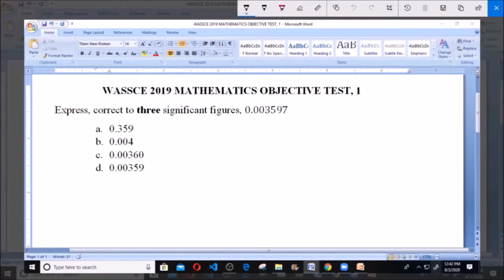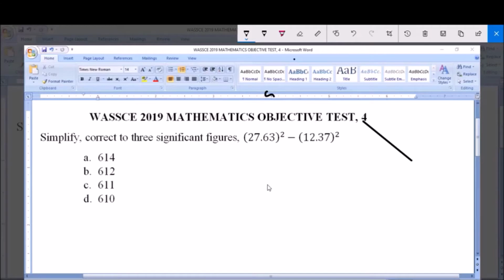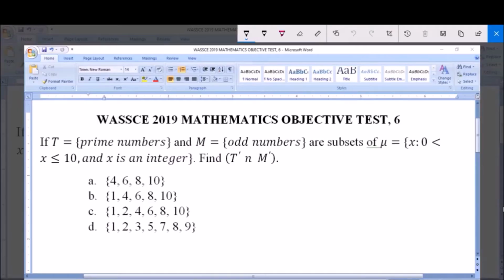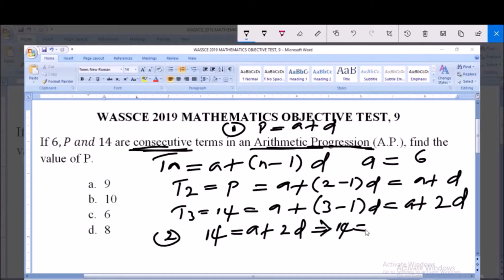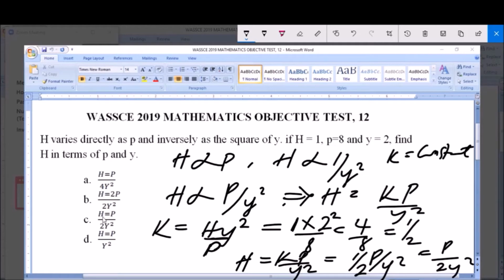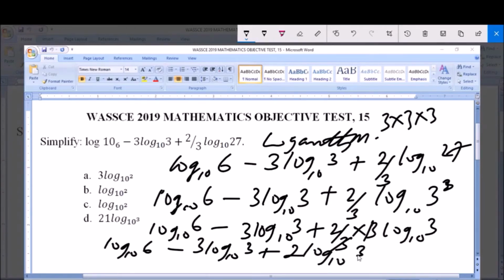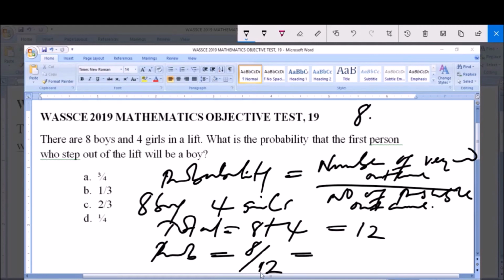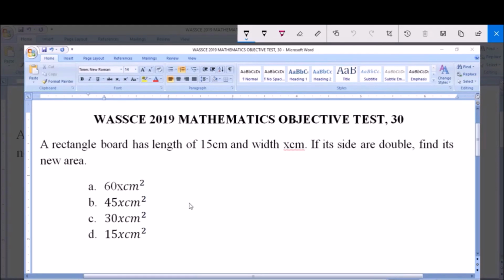WAEC 2021 MATHEMATICS PREP-WASSCE 2019 Mathematics Complete Past Questions And Answers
This is a detailed exercise for thos preparing to write the upcoming mathematics GCE and WAEC 2021. It is a sampled questions from 2019 WAEC Mathematics